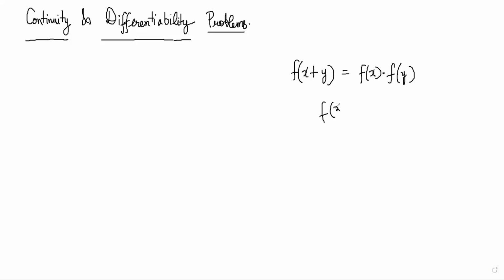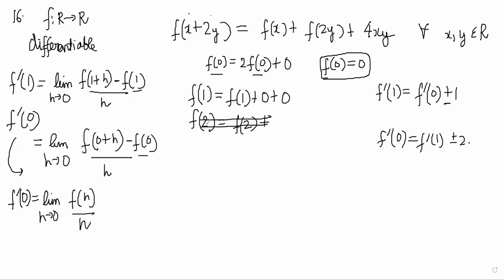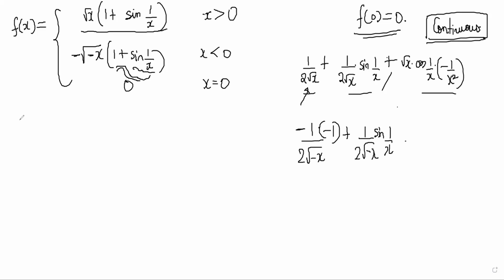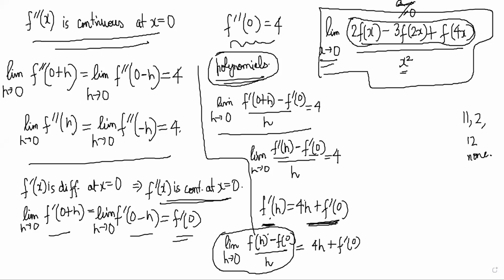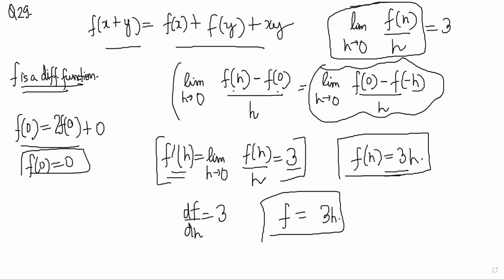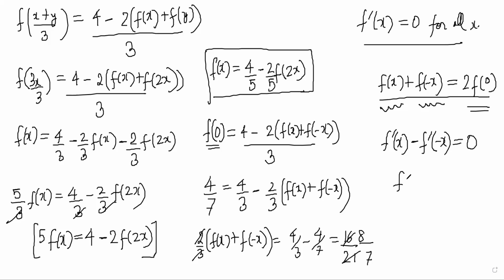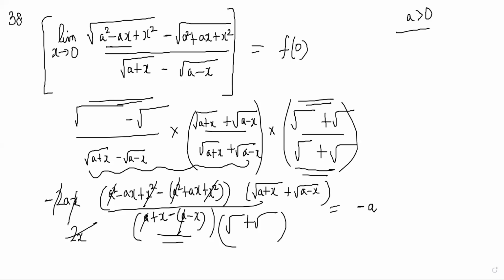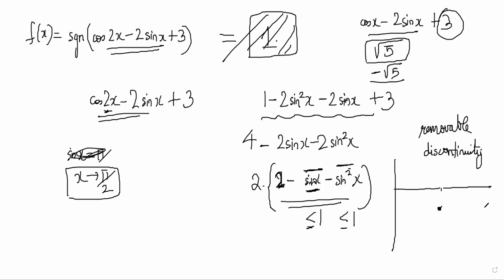Doubt-Solving Session - Continuity & Differentiability for JEE Advanced